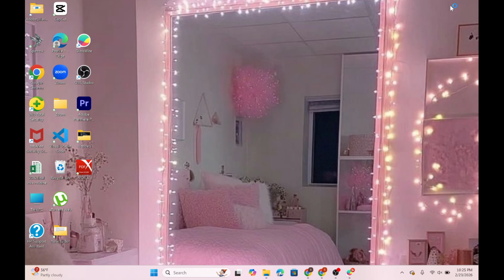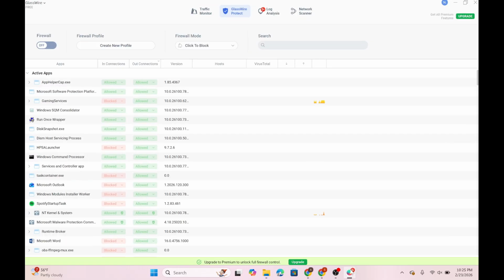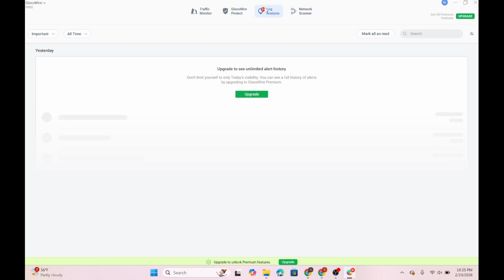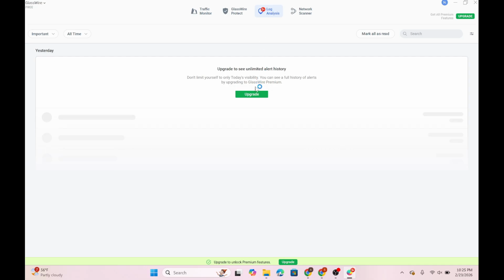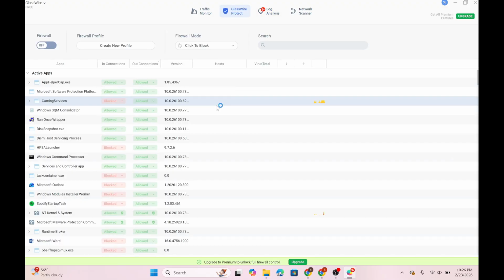How to Monitor Unknown Devices on Wi‑Fi with Glasswire 2026?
Spot something suspicious on your network? This video shows you how to monitor unknown devices on your Wi-Fi using GlassWire to keep your network secure.

From viewing all connected devices to identifying unfamiliar ones and investigating their activity — I'll walk you through every step so you can spot and handle potential intruders.

By the end of this tutorial, you'll know exactly how to find and monitor unknown devices on your Wi-Fi with GlassWire.